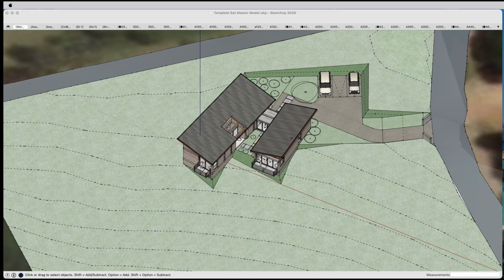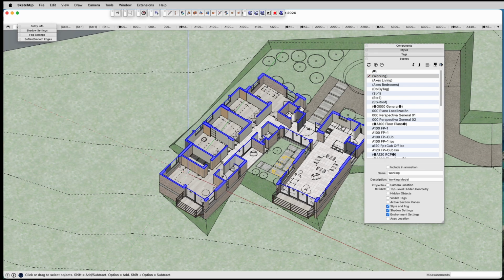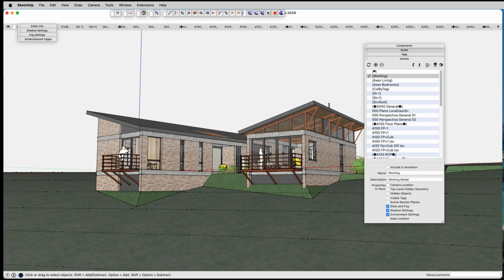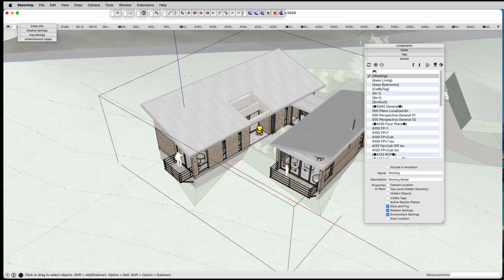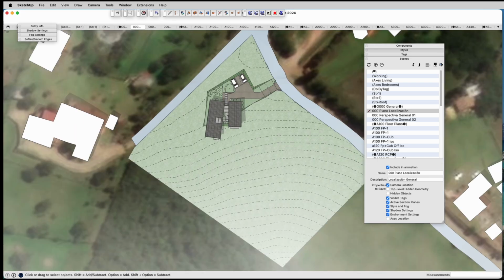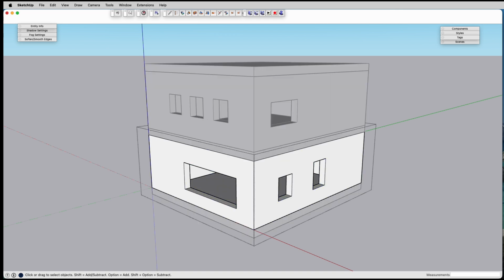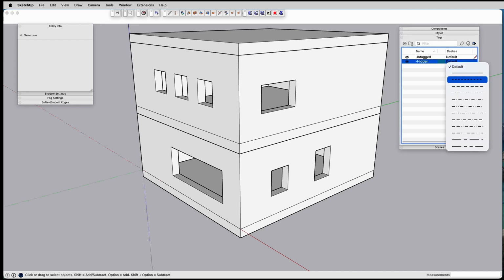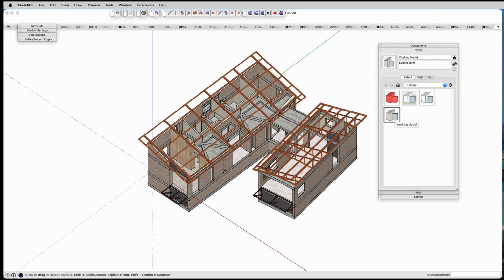SM Template Set Answer 20260403